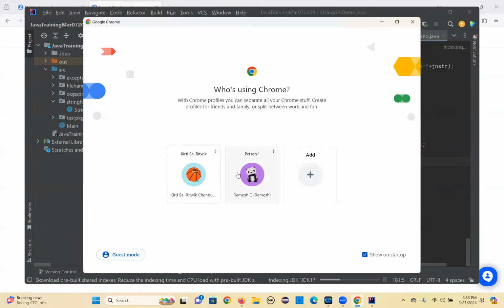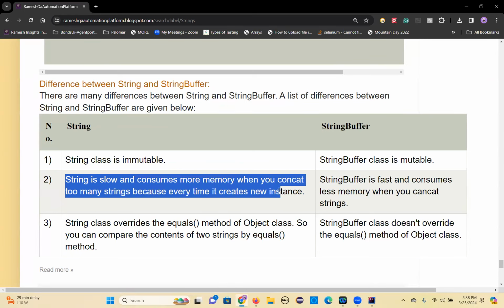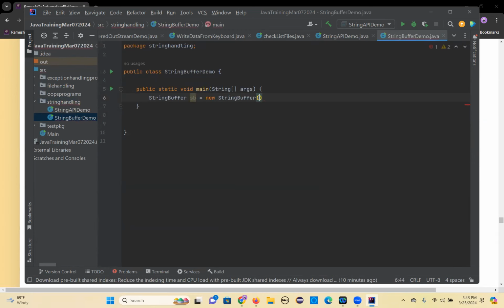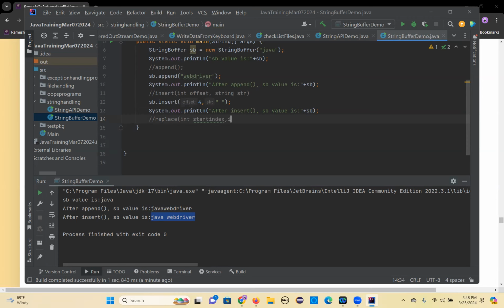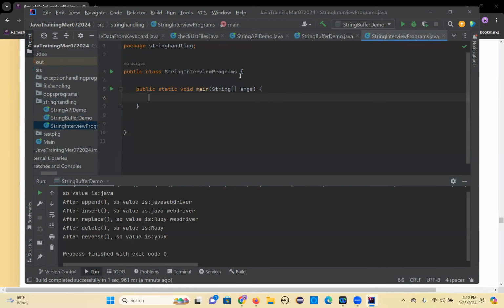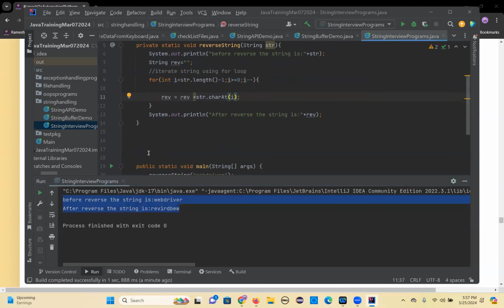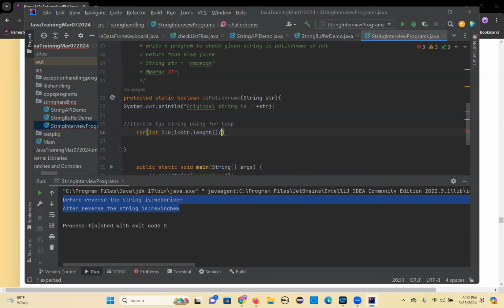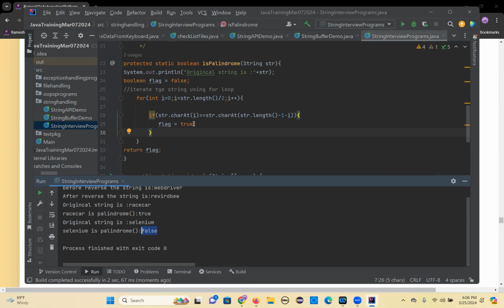CoreJava StringBuilder StringPrograms March 25 2024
CoreJava StringBuilder StringPrograms